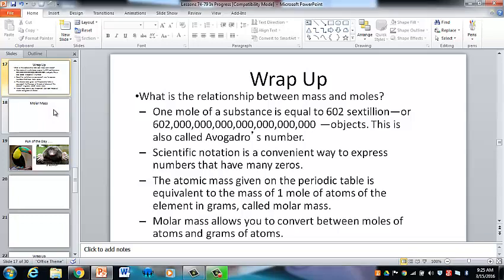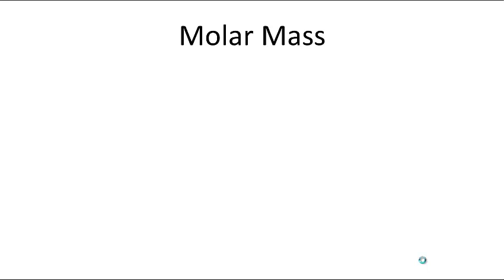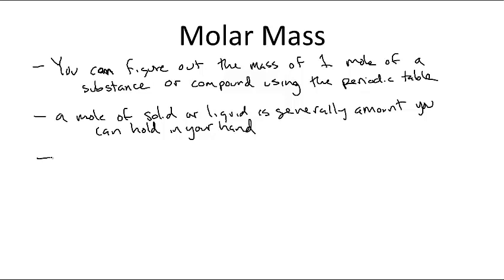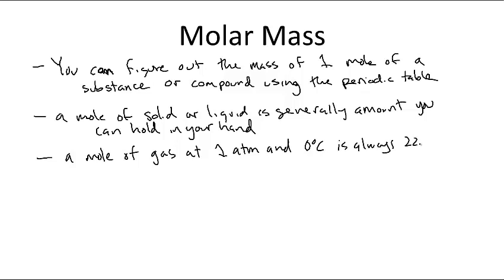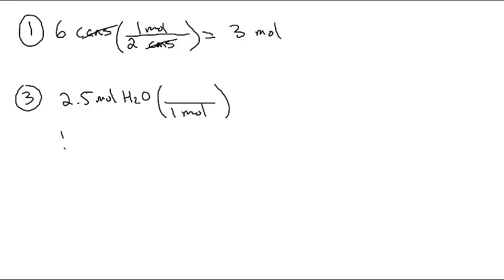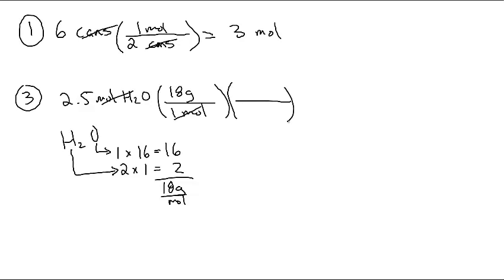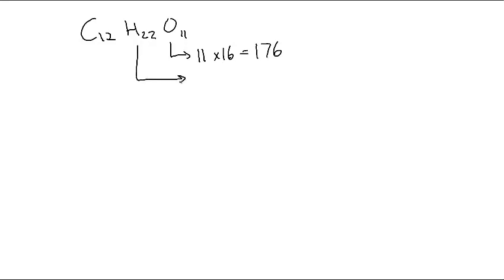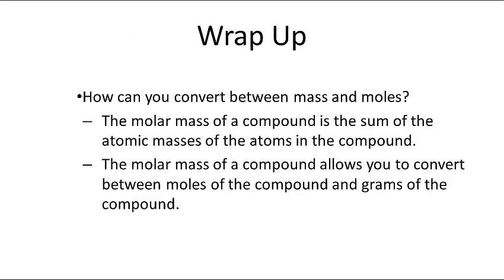Lesson 77 Molar Mass